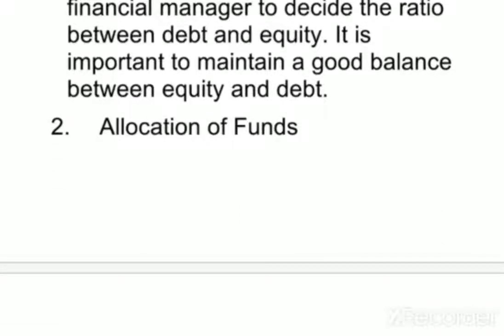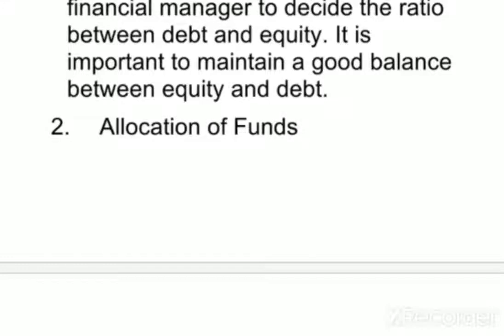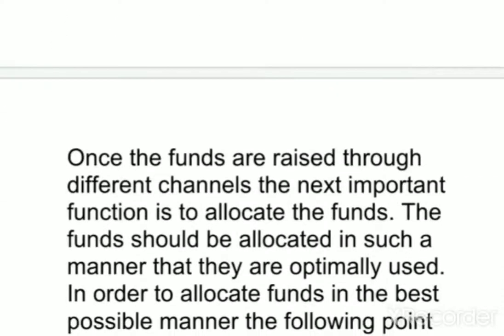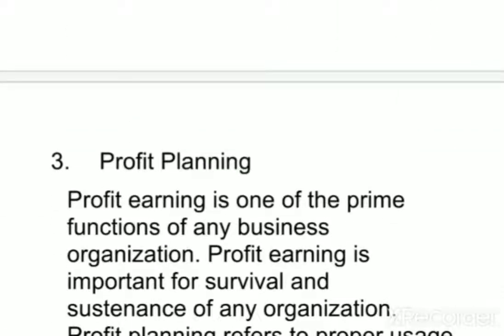24 August 2020 Role of Financial Manager वित्तीय मैनेजर की भूमिका